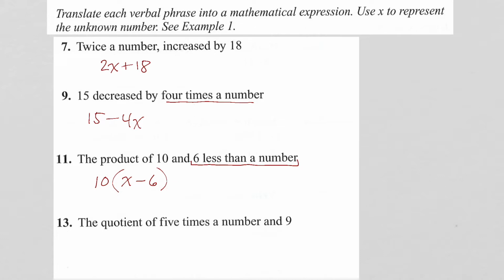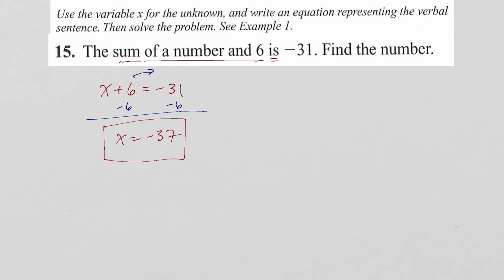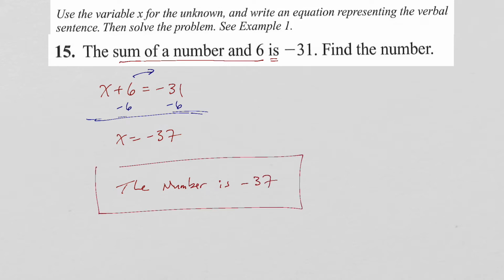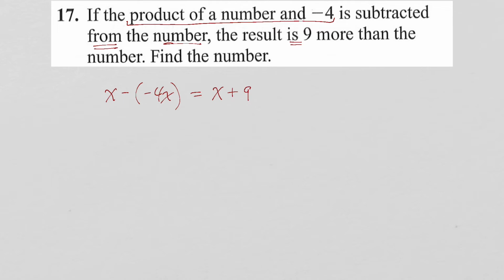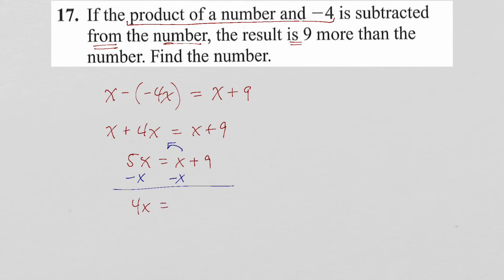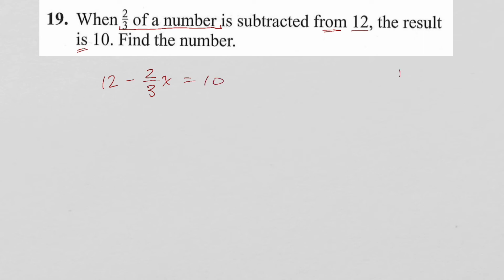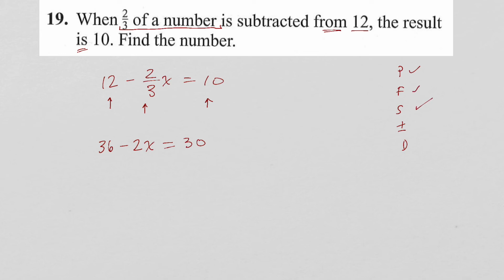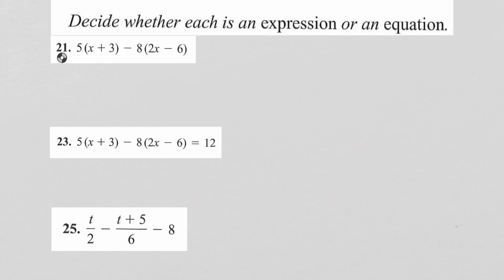2C - P93 - HW Video